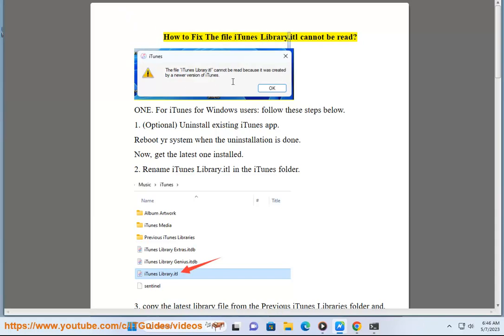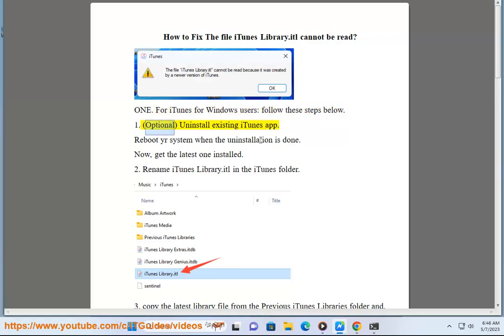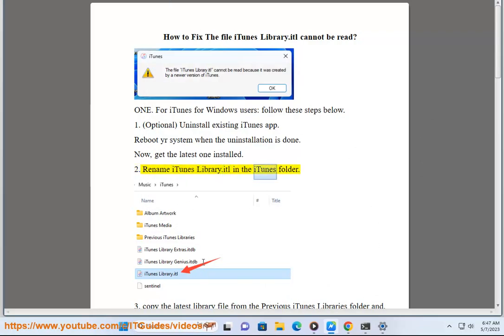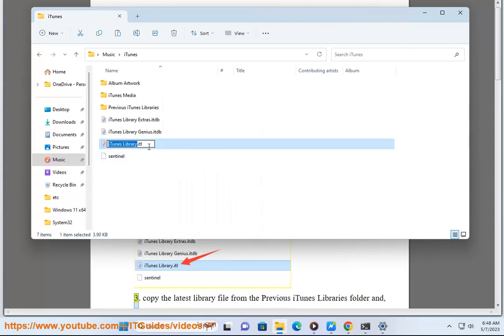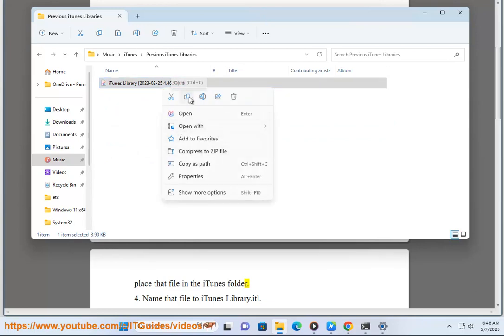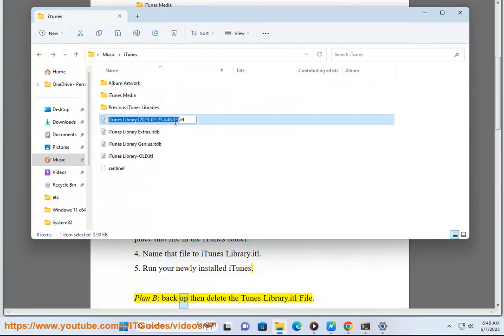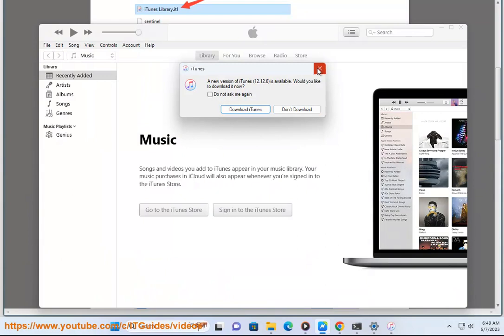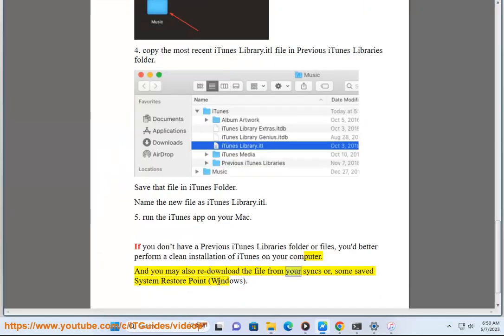Fix The file iTunes Library.itl cannot be read when running iTunes on Windows & Mac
Here's how to Fix The file iTunes Library.itl cannot be read when running iTunes on Windows & Mac.

Here are some possible fixes for the error "The file iTunes Library.itl cannot be read":

1. **Restart your computer.** This may fix the error if it is caused by a temporary glitch.
2. **Repair your iTunes library.** To do this, open iTunes and go to File - Library - Repair Library.
3. **Create a new iTunes library.** To do this, open iTunes and go to File - New - Library. This will create a new library file, which you can then import your music into.
4. **Export your music from your iTunes library.** To do this, open iTunes and go to File - Export - Library. This will create a copy of your music library in a format that can be read by other media players.
5. **Contact Apple Support.** If you have tried all of the above solutions and you are still having trouble, you can contact Apple Support for help.

Here are some additional tips:

* Make sure that you are using the latest version of iTunes. You can download the latest version from the Apple website.
* Make sure that your computer meets the system requirements for iTunes. You can find the system requirements on the Apple website.
* Make sure that your hard drive has enough free space to store your music library.
* Avoid using third-party software to modify your iTunes library. This can corrupt your library and cause errors.
* Back up your iTunes library regularly. This will help you to recover your music if something goes wrong.

i. The error message "The file iTunes Library.itl cannot be read because it was created by a newer version of iTunes" means that the iTunes library file that you are trying to open was created by a newer version of iTunes than the one that you are currently using. This can happen if you have upgraded iTunes without first backing up your library, or if you have copied your library to a different computer.

To fix this error, you can try the following:

* Open iTunes and go to File - Library - Repair Library. This will attempt to repair the library file and make it readable by the version of iTunes that you are currently using.
* If Repair Library does not work, you can try creating a new iTunes library. To do this, open iTunes and go to File - New - Library. This will create a new library file, which you can then import your music into.
* If you have backed up your library, you can restore it to a previous version. To do this, open iTunes and go to File - Library - Restore Previous Library. Select the backup that you want to restore and click Restore.
* If you have copied your library to a different computer, you can try copying it back to the original computer. To do this, connect the two computers with a USB cable and drag the library file from the destination computer to the source computer.
* If you have tried all of the above and you are still having trouble, you can contact Apple Support for help.

ii. You cannot open an iTunes Library ITL File directly. It is a binary file that contains information about your iTunes library, such as the location of your media files, the playlists you have created, and the ratings you have assigned to your music. iTunes uses the ITL file to keep track of your library and to restore it if something goes wrong.

To open an iTunes Library ITL File, you need to open iTunes. When you open iTunes, it will automatically look for an ITL file in the following locations:

* The current working directory
* The user's home directory
* The location where iTunes was installed

If iTunes finds an ITL file in one of these locations, it will open it and use it to restore your library. If iTunes does not find an ITL file, it will create a new one.

If you need to open an iTunes Library ITL File outside of iTunes, you can use a third-party tool like MusicBee or MediaMonkey. These tools can read ITL files and allow you to view and manage your iTunes library.

iii. The main difference between iTunes Library XML and ITL is that XML is an open format, while ITL is a proprietary format. This means that XML can be read by any program that supports XML, while ITL can only be read by iTunes.

Another difference is that XML is a text-based format, while ITL is a binary format. This means that XML is easier to read and edit, while ITL is more efficient in terms of storage space.

Finally, XML is a newer format than ITL. This means that XML may support features that ITL does not.

In general, XML is a better choice for sharing your iTunes library with others, while ITL is a better choice for storing your iTunes library on your computer.